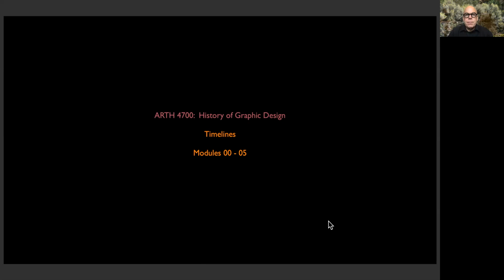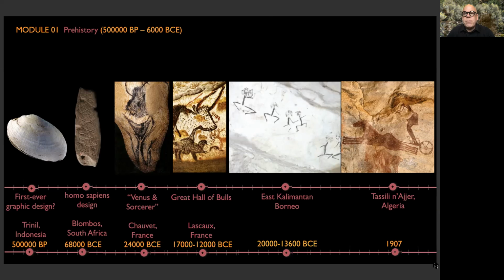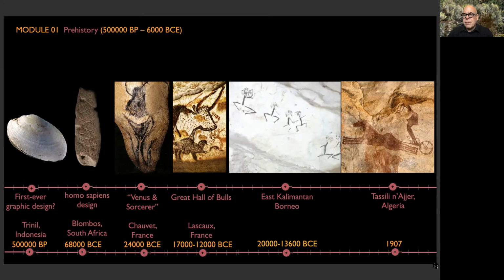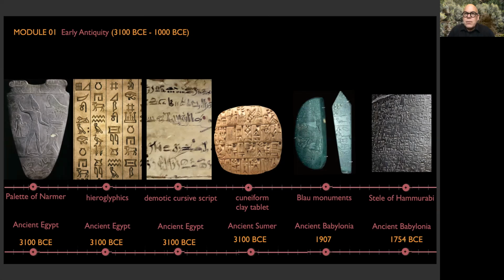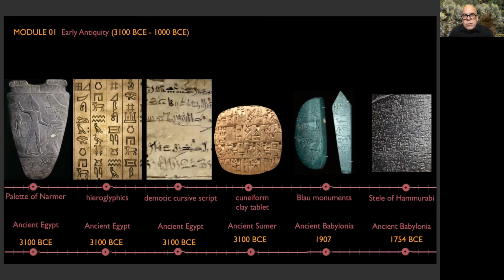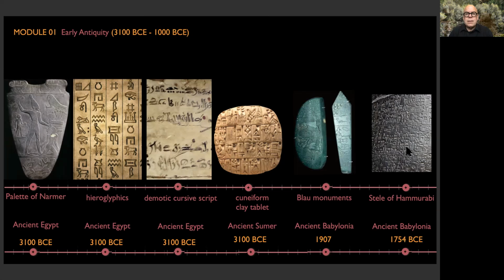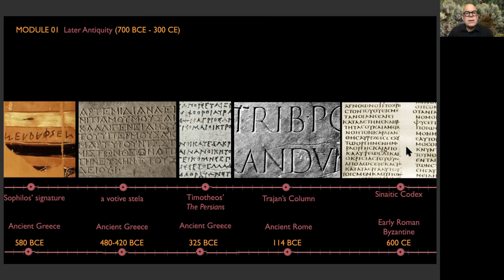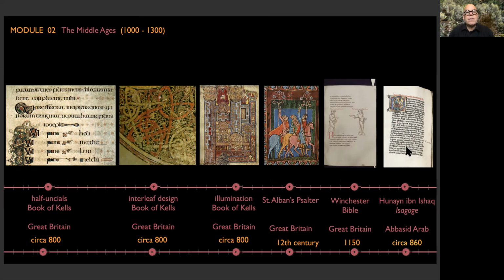F20ARTH4700 Midterm Review Part 1